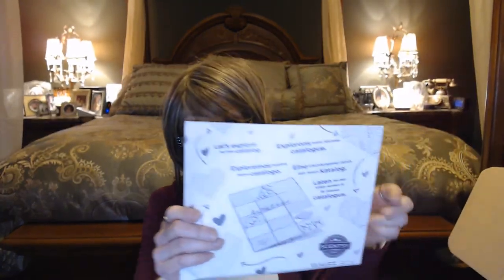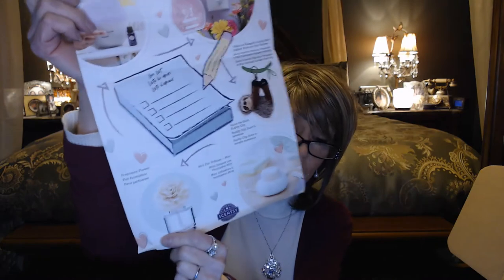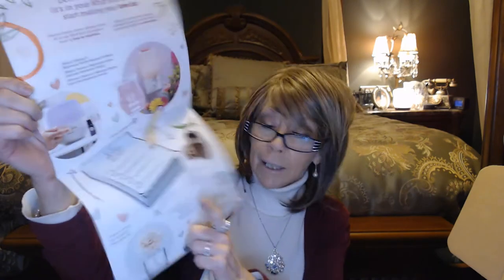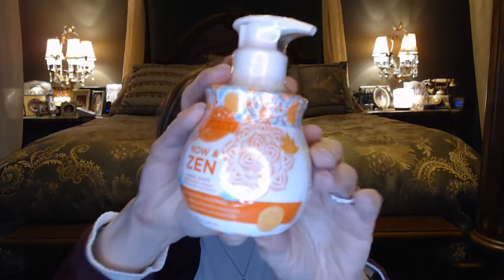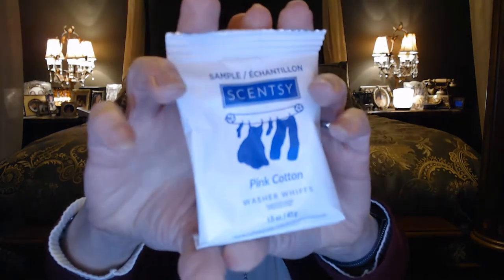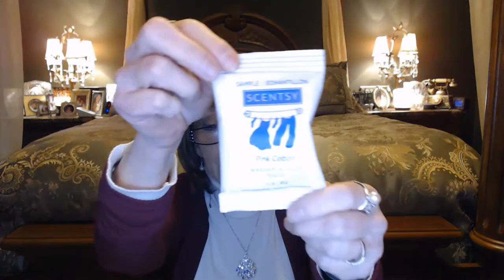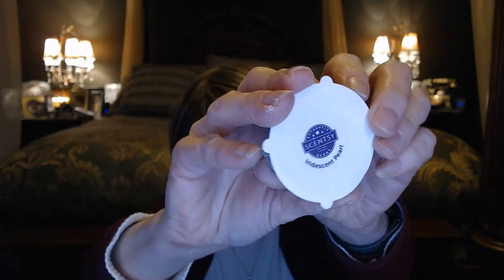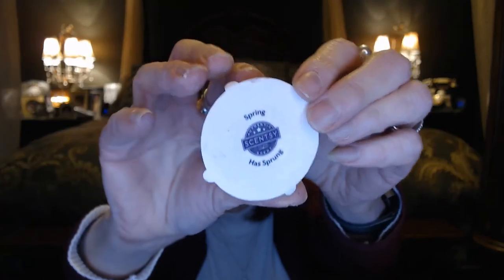Scentsy Feb '20 Amazing Whiff Box!!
http:// WickedWicklessMA.com/

xoxo
nancy